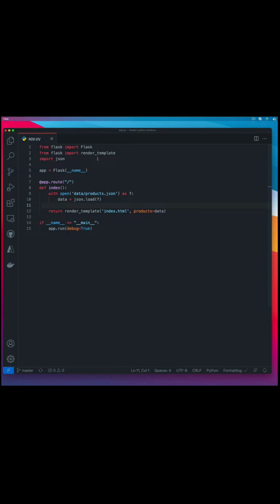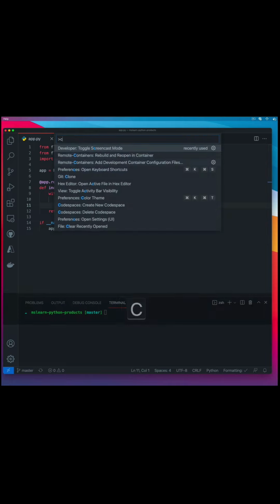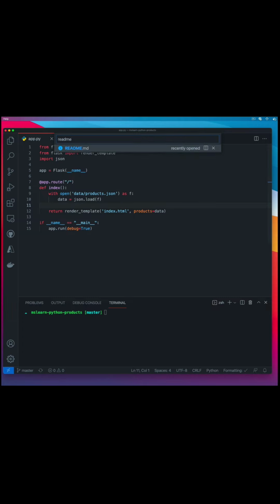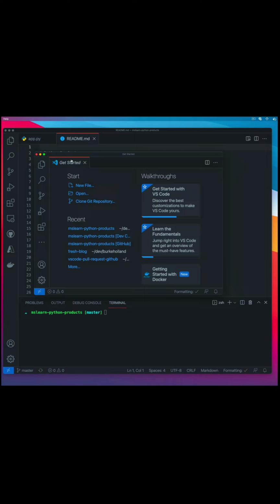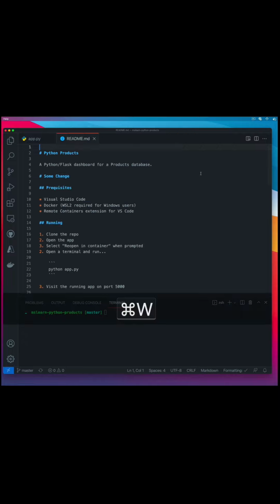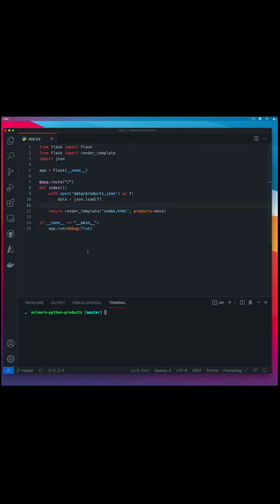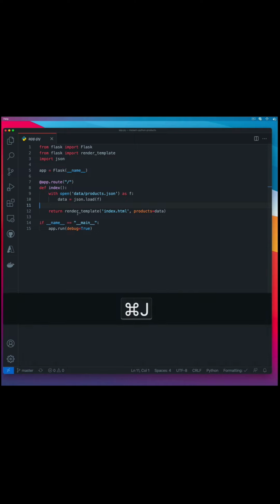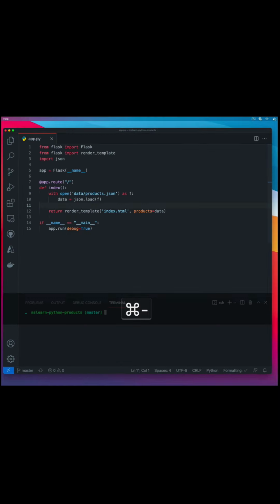10 keyboard shortcuts for *complete* beginners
Here's 10 essential keyboard shortcuts for those of you just getting started with VS Code.